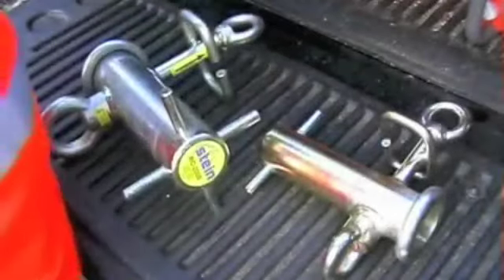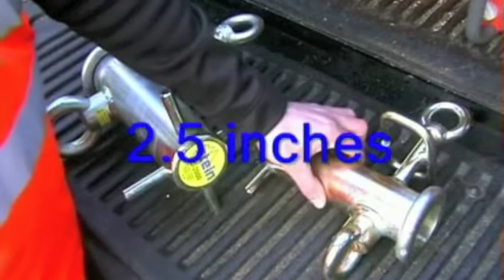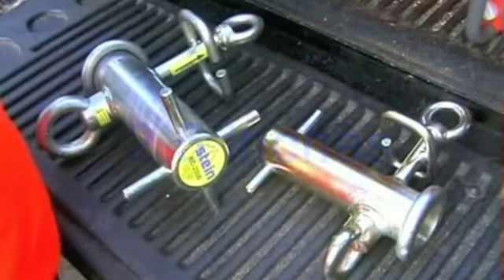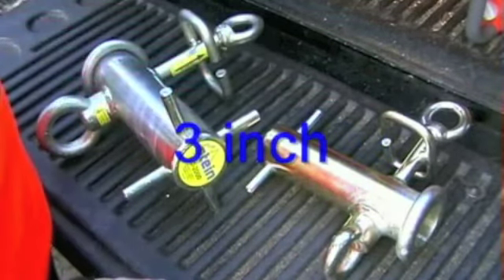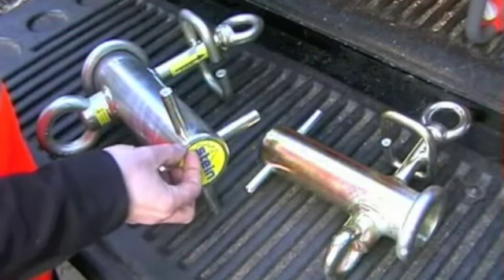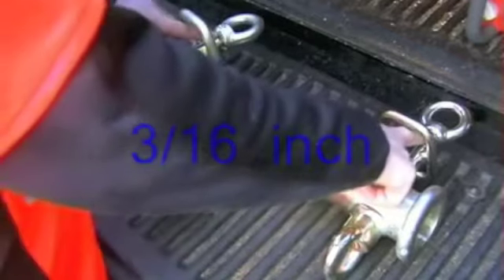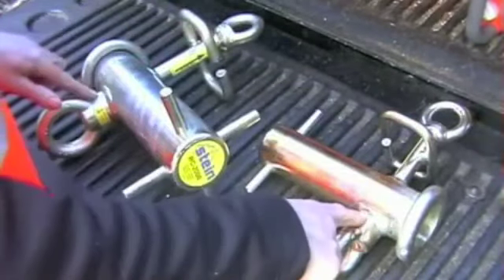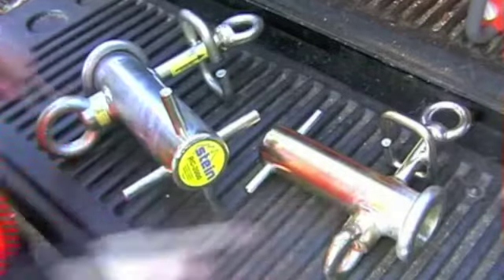RC Reg Coates STEIN RC 1000 RC 2000 Japanese Dubbing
Stein RC 1000 and 2000 introduction by Inventor Reg Coutes Dubbed into Japanese by John Gathright.